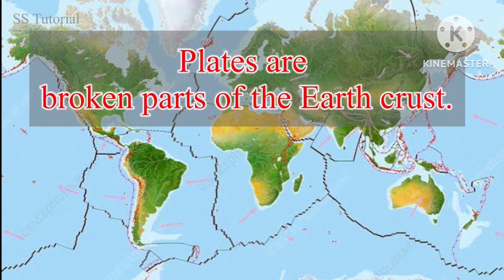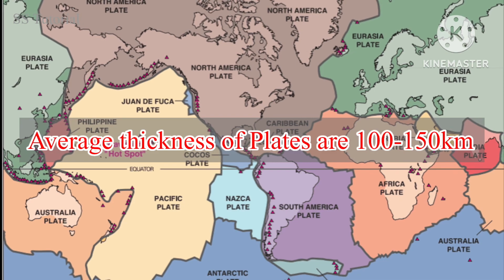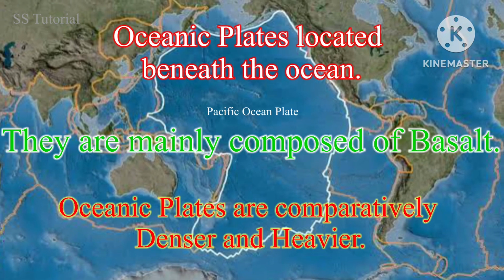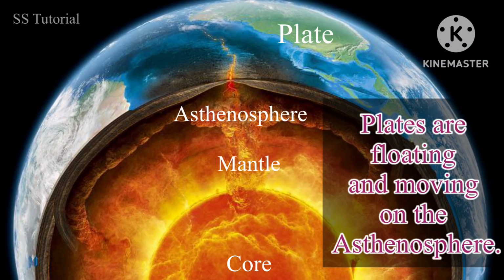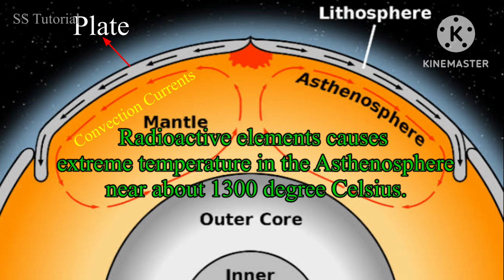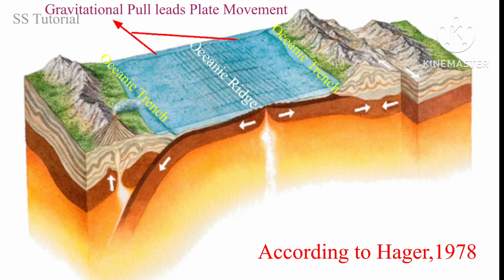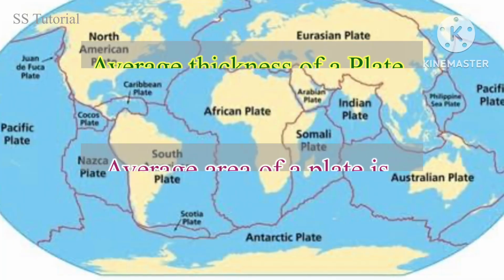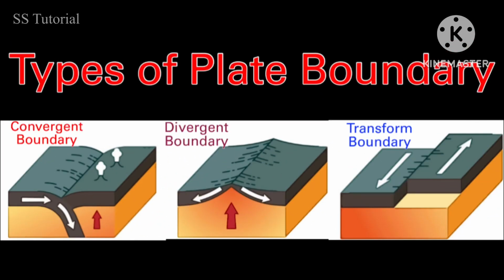What is Plate |Types of Plate|What causes of Plate Movement |Why We Can’t Feel Plate Movement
Plate|Types of Plate|Why We Can’t Feel Plate Movement |Geography|SS Tutorial

plate in geography
what is a plate in geography
what is a tectonic plate in geography
what is meant by the term plate in geography
types of plate in geography
what is a continental plate in geography
definition of tectonic plate in geography
define the term plate in geography
define tectonic plate in geography
what are plate boundaries in geography
what is a plate margin in geography
what is a plate boundary in geography
definition of plate boundary in geography
plate boundaries meaning in geography
define plate boundary in geography
what is the meaning of plates in geography
definition of a plate geography
definition of plate in geography
definition of plate margin in geography
eurasian plate in geography
what are plates in geography
plate geography definition
what is a plate in geological terms
define plate tectonics in geography
what is plate in geography
what is tectonic plate in geography
plates in geography meaning
meaning of plate in geography
plate movement in geography

why we can't feel plate movement
what causes of plate movement
why do plates move what triggers the movement
what is the process that causes plates to move
what are the cause of plate movement
why do.plates move
why can we not feel the movement of these plates
plate movement causes
what are the three possible causes of plate movement
what are the 3 causes of plate movement
why don't we feel the plates moving